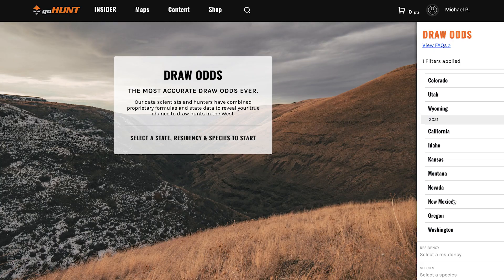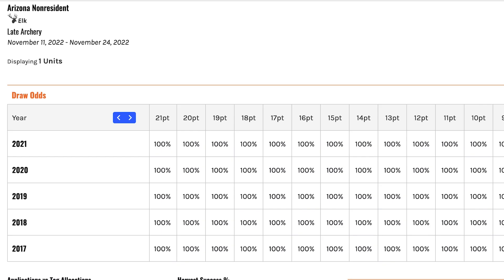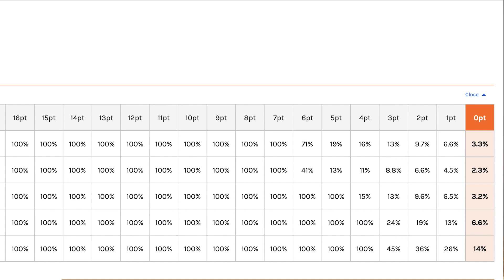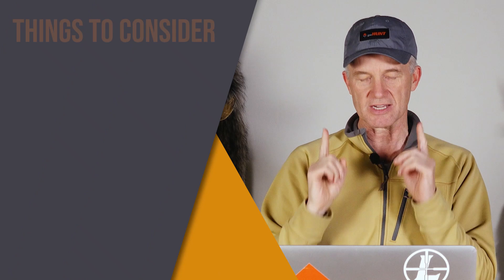Draw MORE TAGS by Understanding Draw Odds!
Randy explains what draw odds are, are not, and other considerations a nonresident may want to think about this application season. Historical draw odds are the first step in having a good plan. But considering things like other application behavior, drought, unit popularity, and point creep can really make the difference between getting a western big game tag and staying at home this fall.